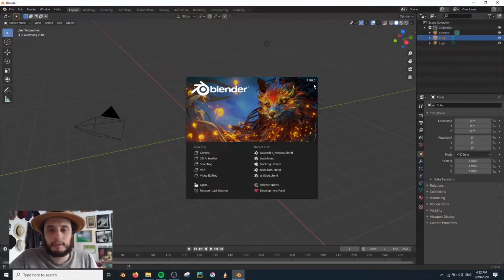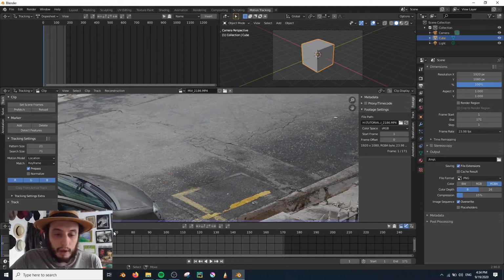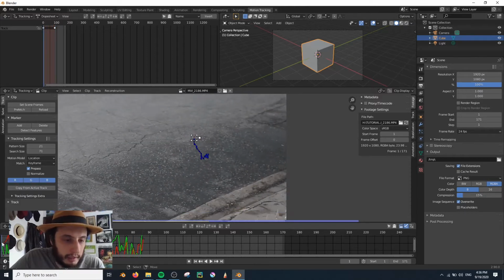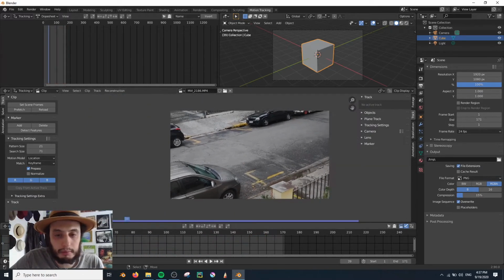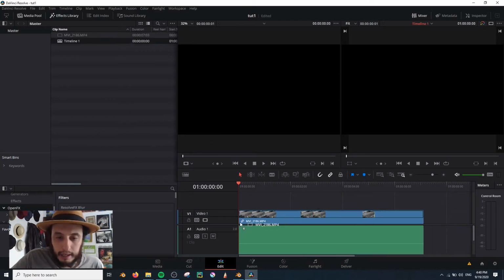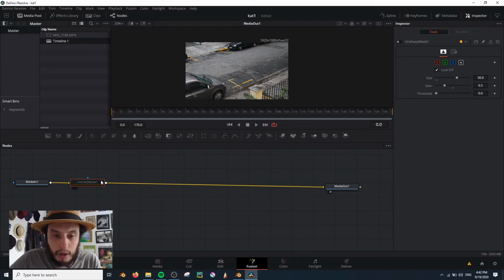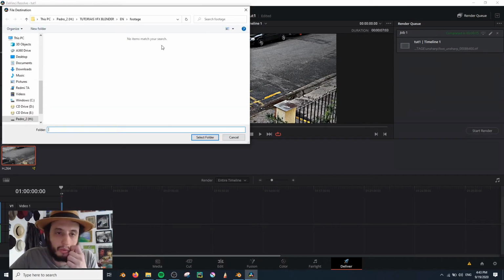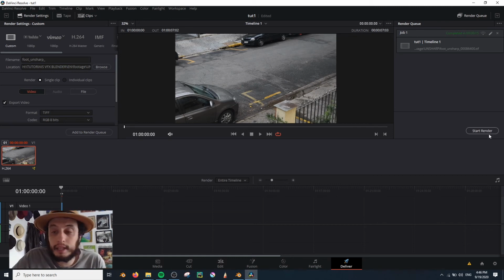VFX WITH BLENDER part 2 - HOW TO PREP YOUT FOOTAGE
In this video series, I will guide you through the basic process of integrating 3D CGI elements in your live action footage. From how to set up your camera to shoot VFX, to motion tracking, lighting using HDRI images, compositing and rendering. The whole process will be done using free open source software Blender, with minimal extra work being done in free software DaVinci resolve. You will learn the basic elements of creating a CGI shot for a live action short film or even independent feature length film.

In this video, you will learn the basics of how camera tracking works within Blender, meaning, how to extract the camera movement from your footage into a 3D aplication. You will also learn a helpful trick using free software DaVinci Resolve on how to make your footage a lot easier to track.